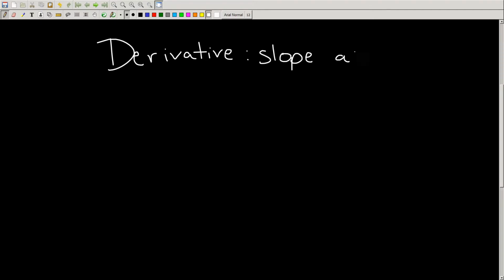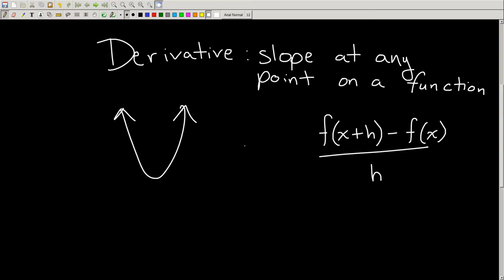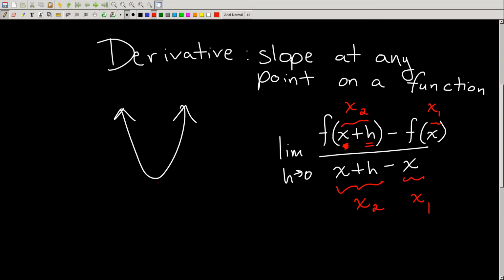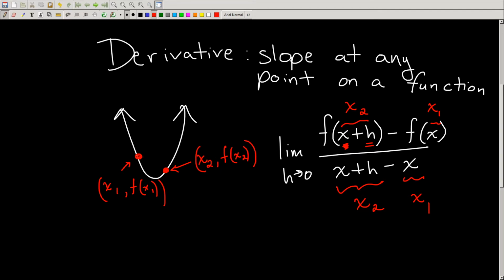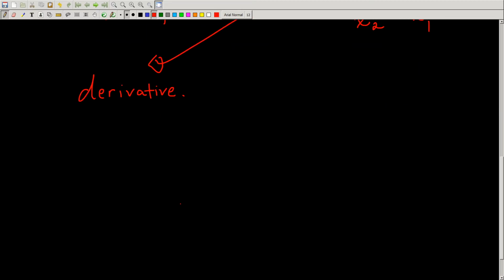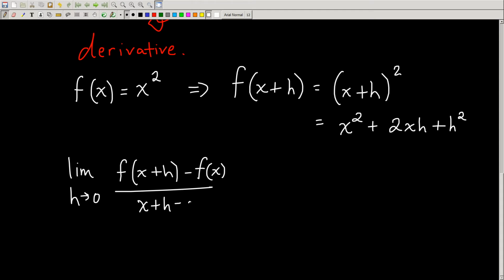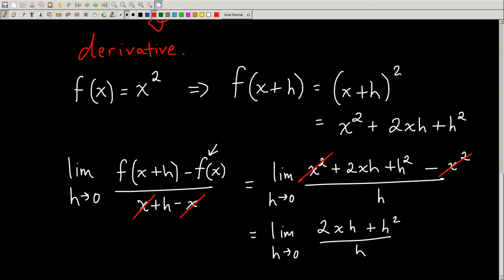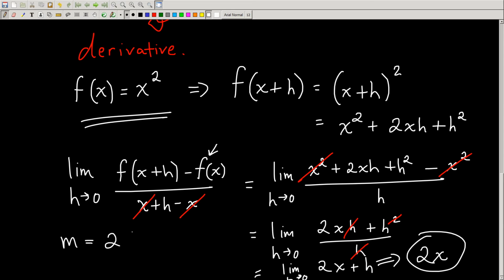What is first principles?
In calculus, we are tasked with applying "first principles" to any function to determine something called the "derivative". Why? Well, first principles is a way of determining a function for the derivative and the derivative is essentially the slope of the tangent to any point on a curve. It is a measure of the steepness of a curve at any point. Now, first principles is a rigorous method to determining the steepness of a curve, however, we will be learning some shortcuts soon so that we can "bypass" the first principles calculation.

If you notice, first principles has h approaching zero. The reason we do this is because h represents the distance between any two points on a curve. If h approaches zero, two points (secant) become one (tangent). Hope that helps.